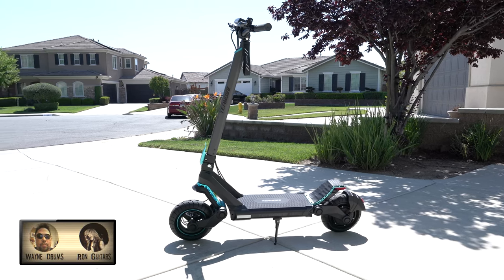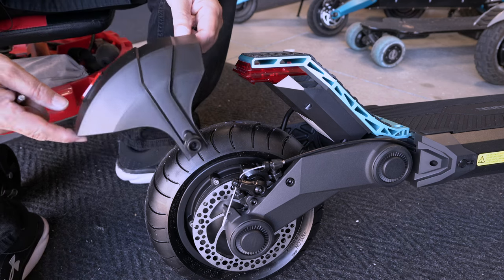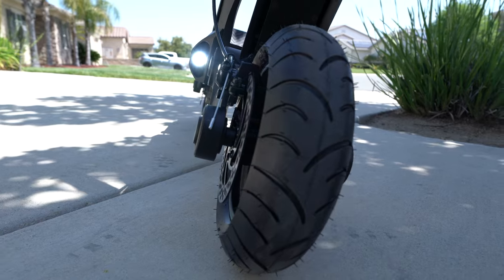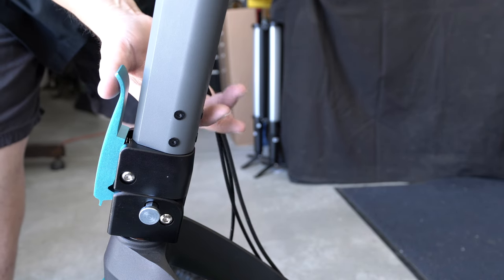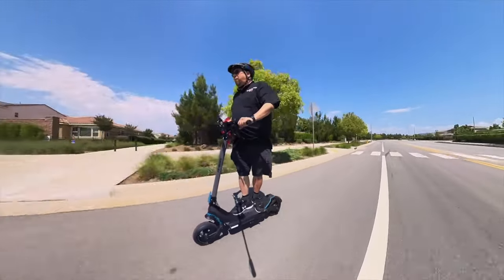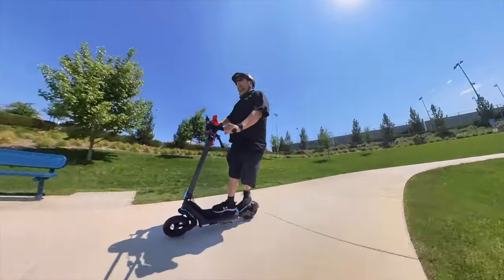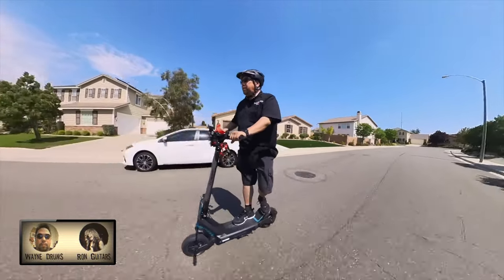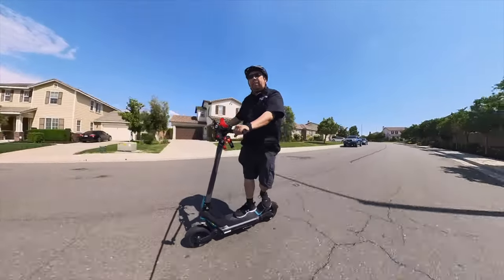Teamgee G3 Electric Scooter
Music Gear
Guitars - Gibson

Microphones
DJI Wireless Lavalier Kit
Zoom F2-BT Lavalier

Logic Pro
GarageBand

Camera Gear
Cameras

Tripod Support
2 IFOOTAGE Large Magic Arm 32inch

SpiderWayne